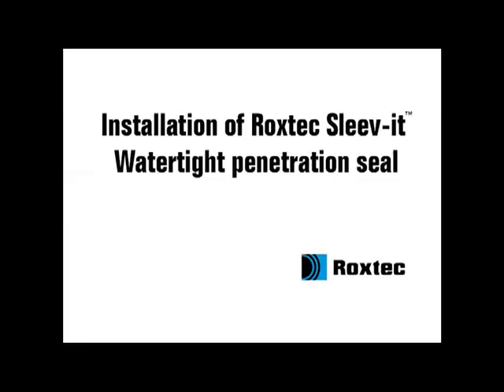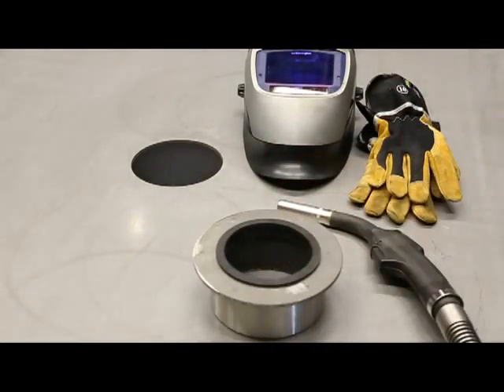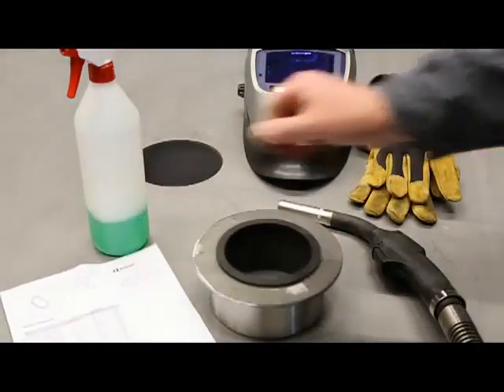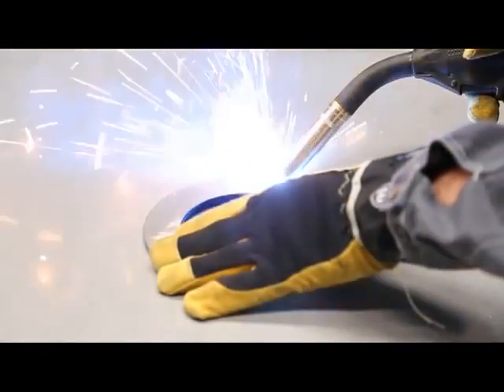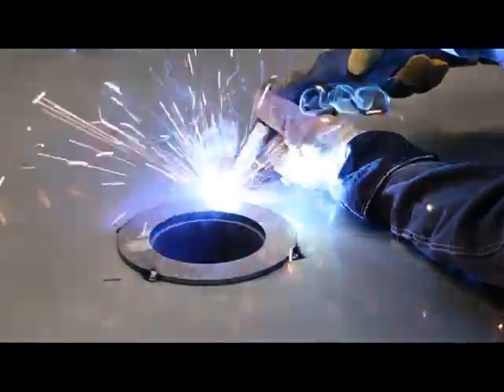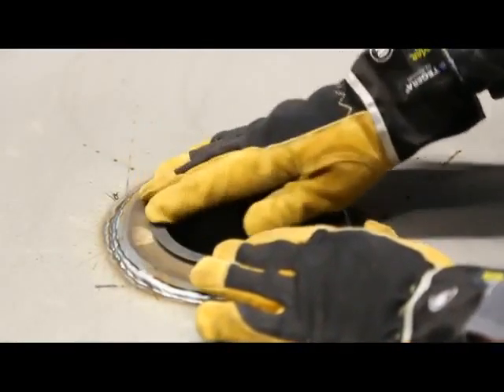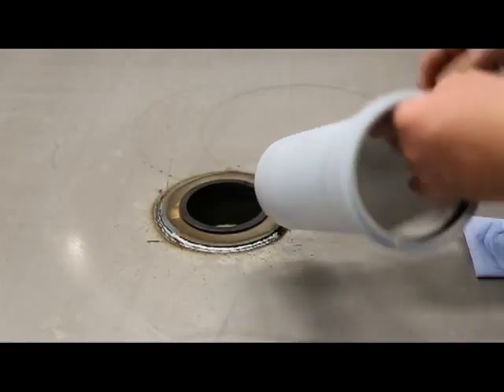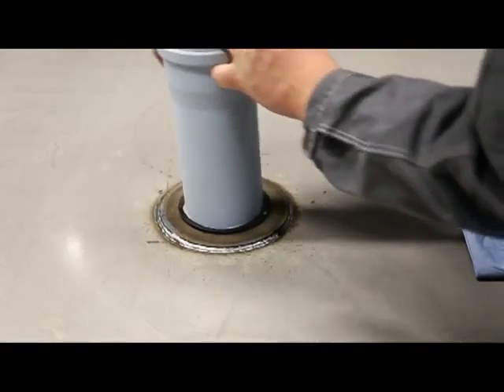Roxtec Sleev-it™ Watertight Penetration Seal